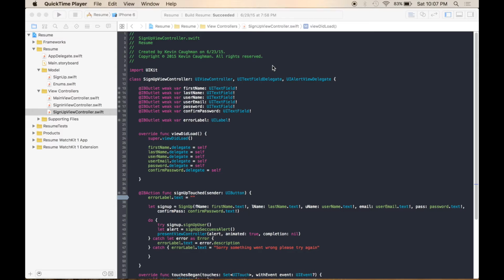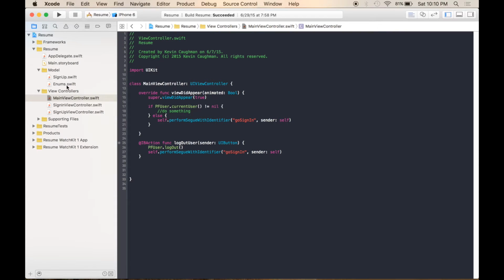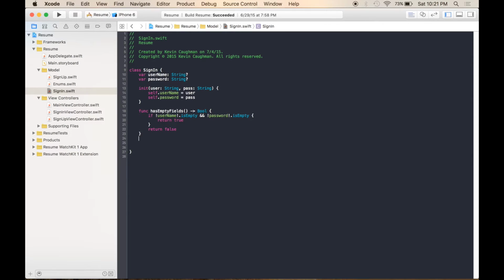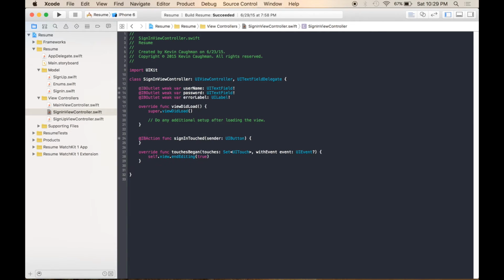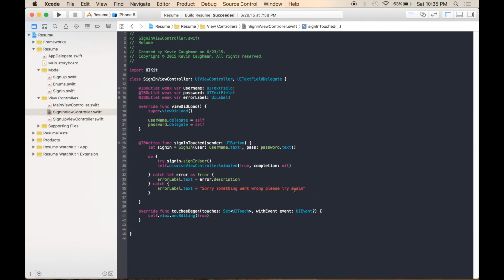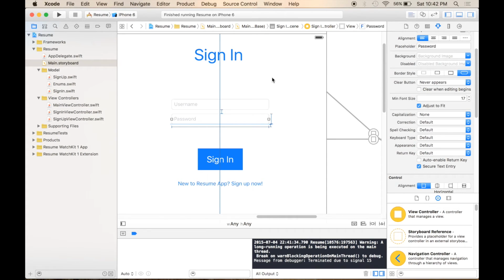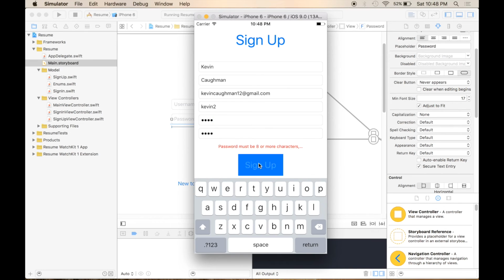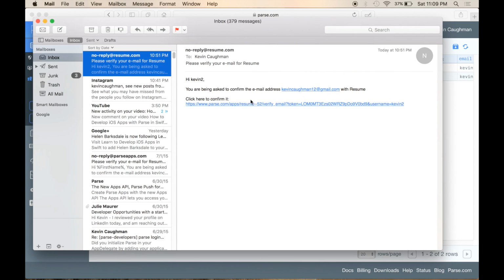How to Develop iOS Apps with Parse in Swift 2.0: V5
In this video we look at Xcode Beta 7 version 2 and some new errors with Bitcode and Parse frameworks due to app thinning. We will complete our Sign In view and refactor a few things in our app also. I'll show you how to activate the email verified setting so that new users will receive an email with a link to click in order to verify their email. By the end of the video we will have completed our custom Sign Up and Sign In views! I will create another video to show you how to use Parse's custom Sign In and Sign Up views next.